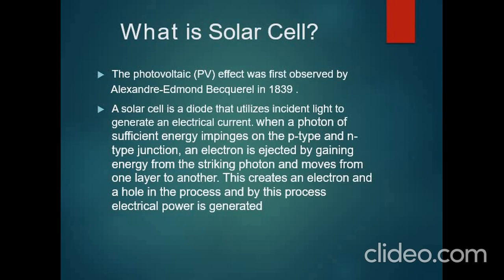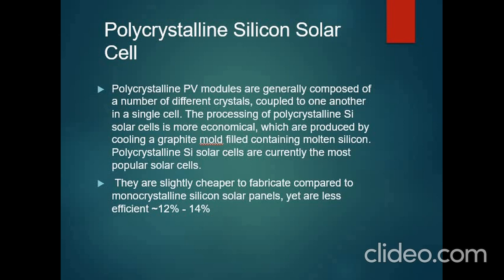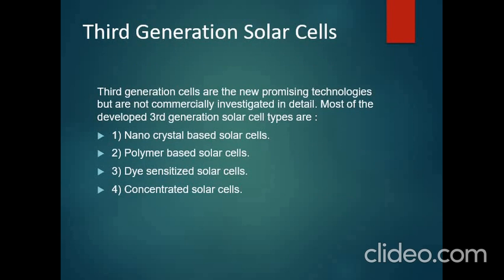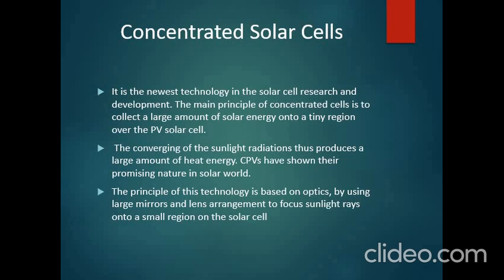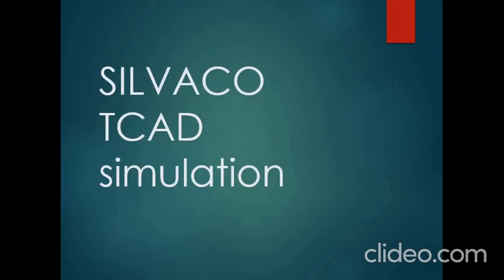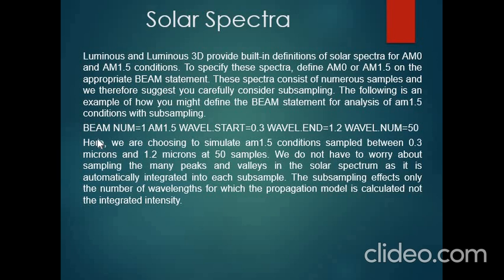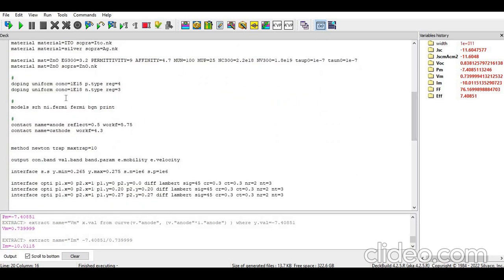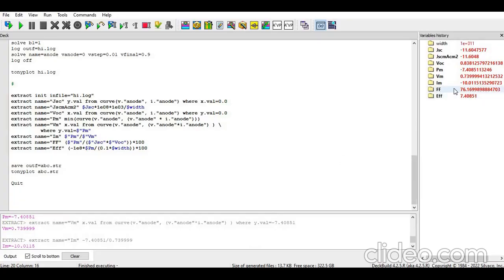CdS based SOLAR CELL simulation by SILVACO